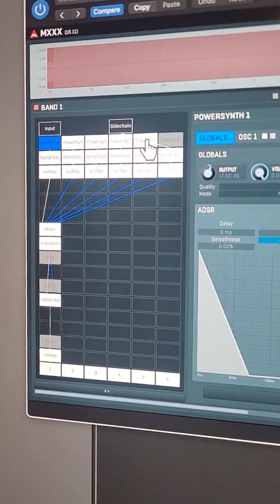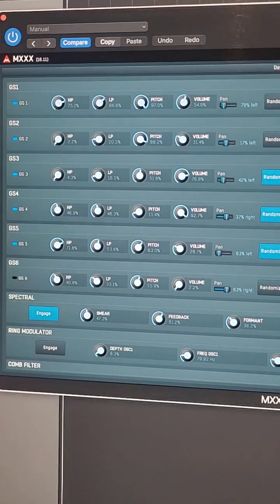groove shadow synth yup works